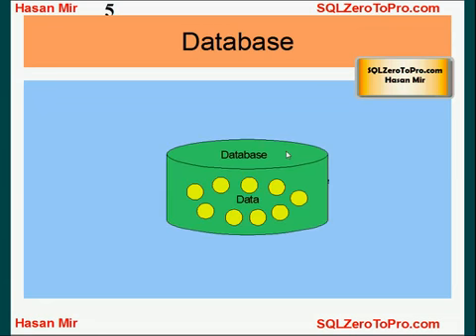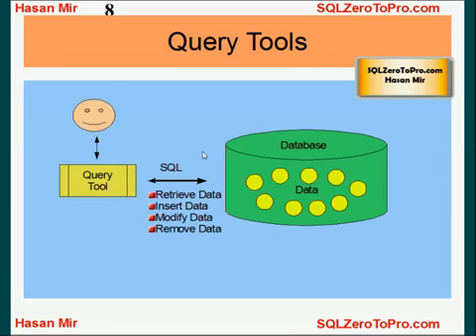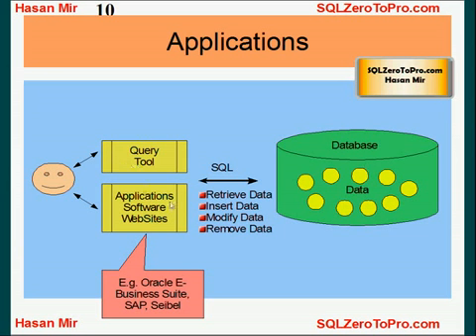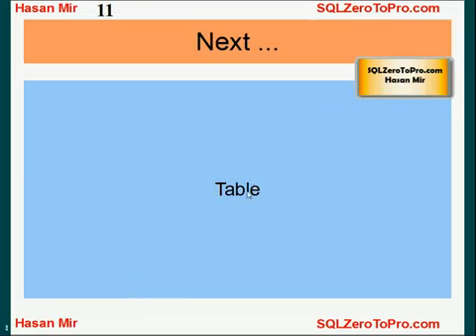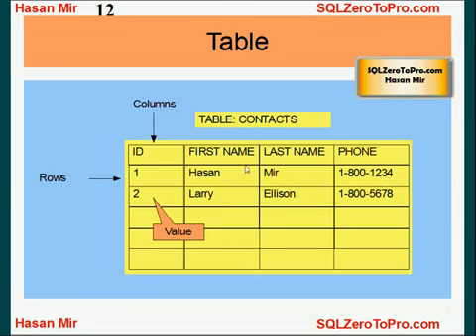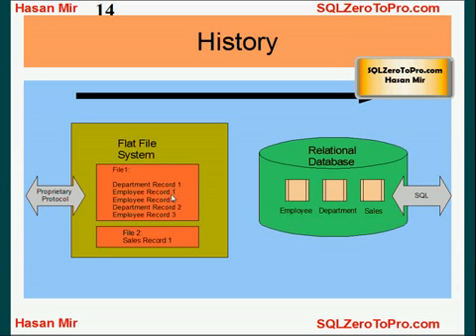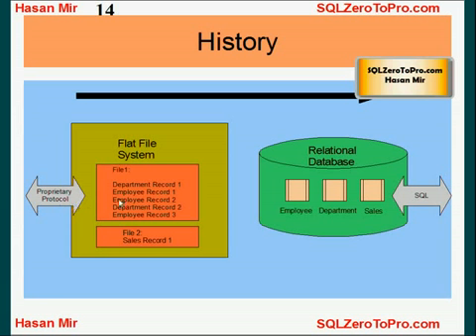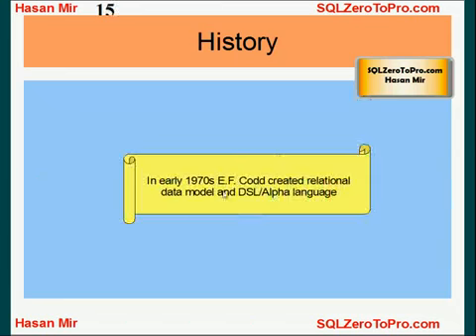Introduction to SQL